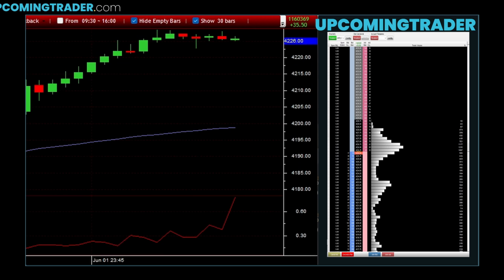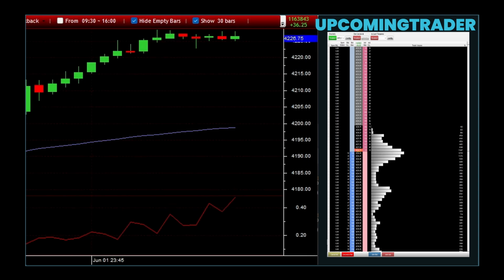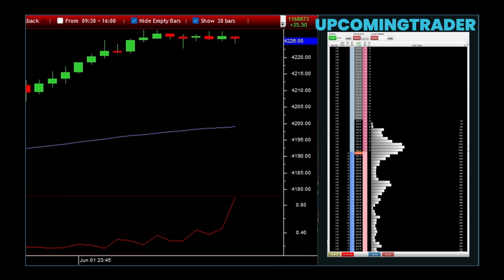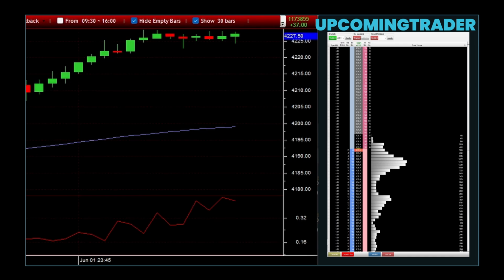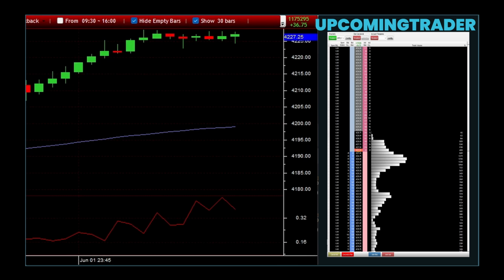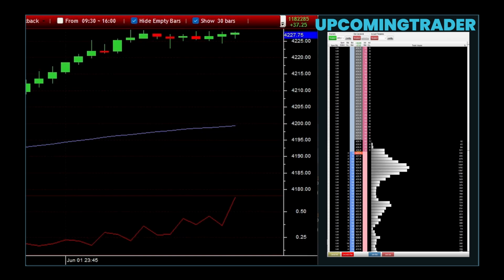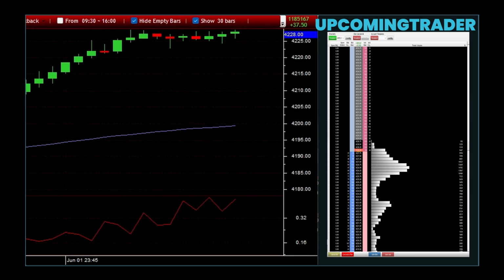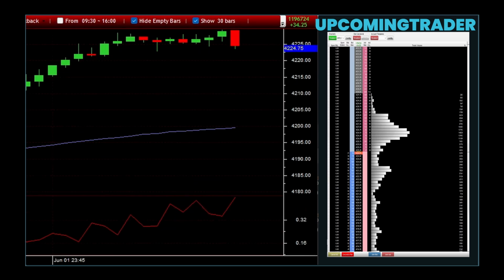How To Read Charts In Stock Market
Another indicator that often flies under the radar is the Fibonacci retracement. Imagine you’re climbing a staircase, and every so often, you need to take a step back before moving forward. That’s what this indicator helps traders see—a moment to pause before continuing a trend. It’s not foolproof, but it adds a layer of strategy to the decisions.